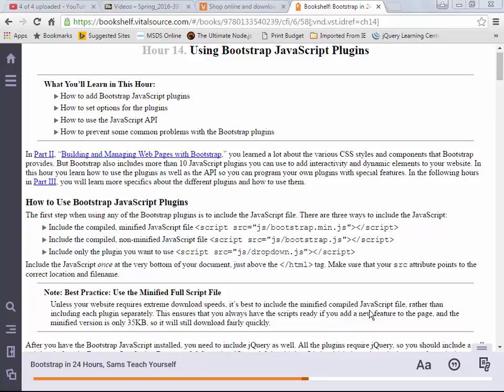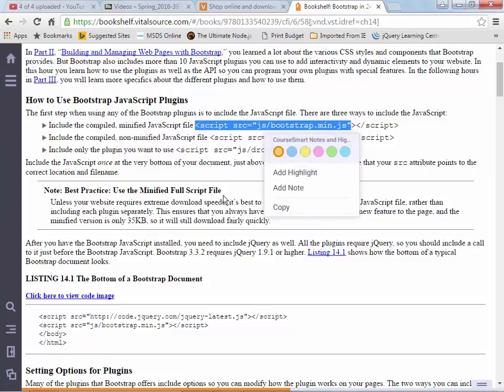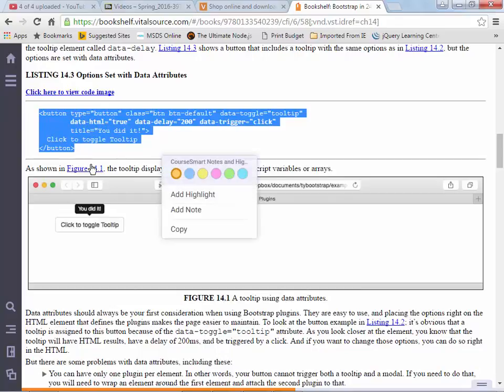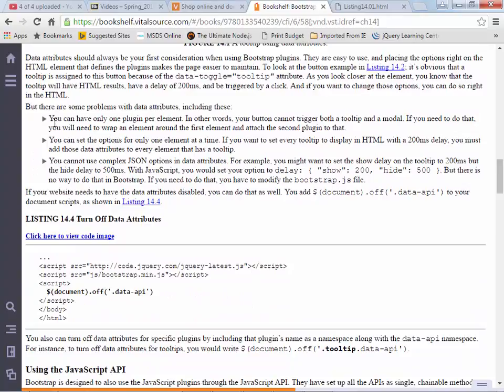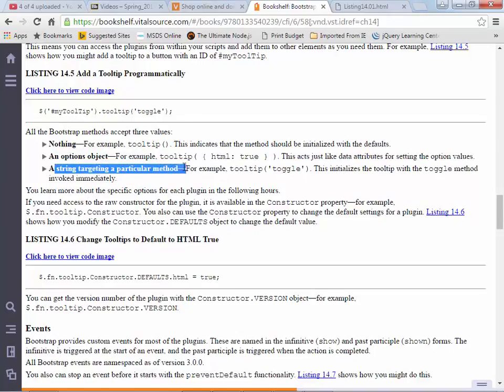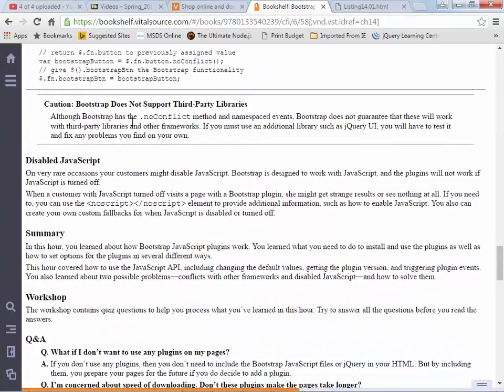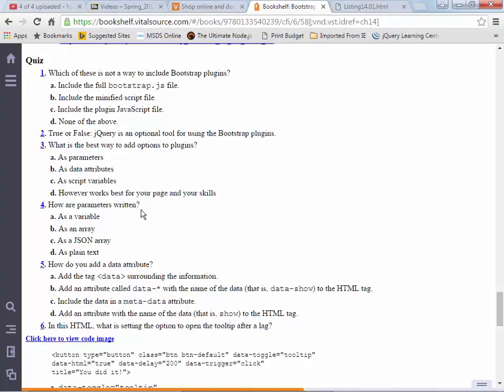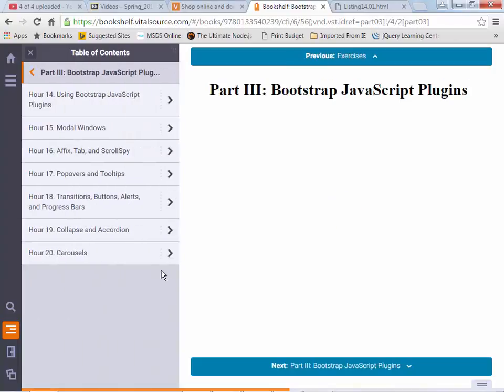152-158 Chapter14 - online